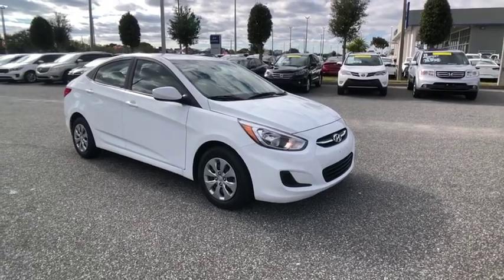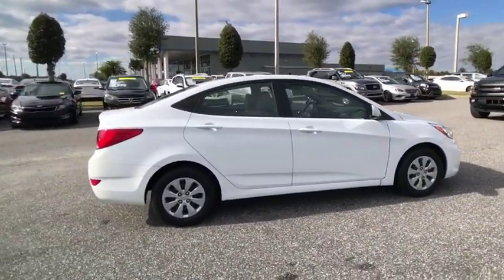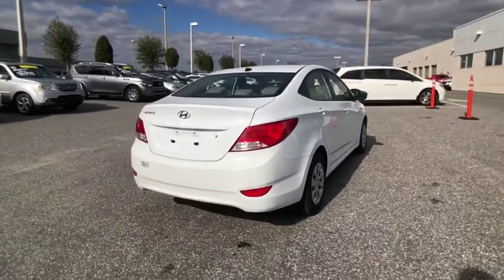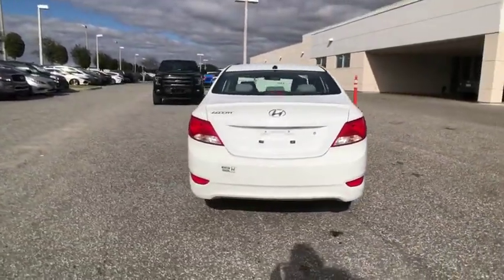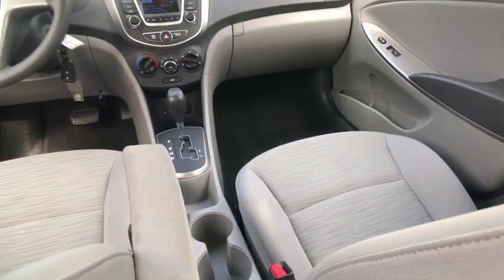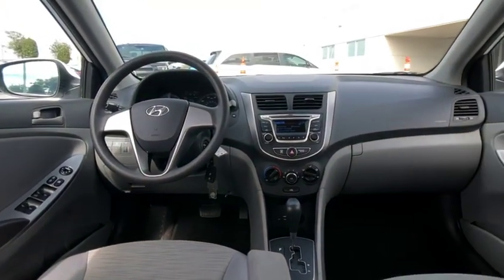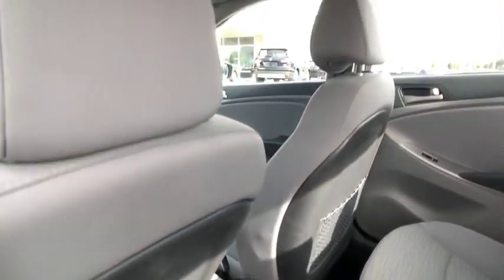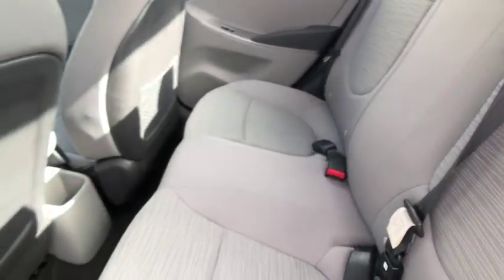2017 Hyundai Accent Winter Haven Honda FL 000P2964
2017 Hyundai Accent SE

100 000 MILE WARRANTY!! CERTIFIED!! SE PKG!! XM RADIO!! PERFECT ONE OWNER CARFAX!! LOW PAYMENTS!! JUST SERVICED!! PRICED TO SELL TODAY!! WE WILL EARN YOUR BUSINESS!!CALL OR EMAIL TODAY TO CONFIRM AVAILABILITY!!Hundreds nationwide have seen the vehicle you re viewing right NOW. Don t waste much more time.